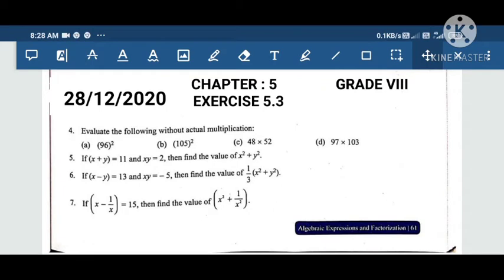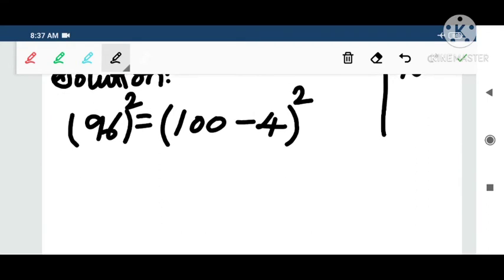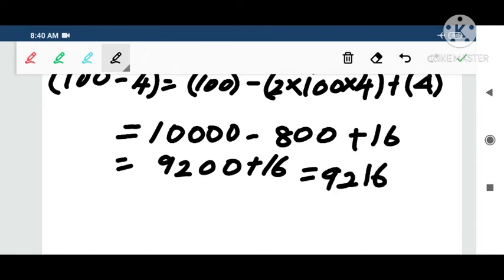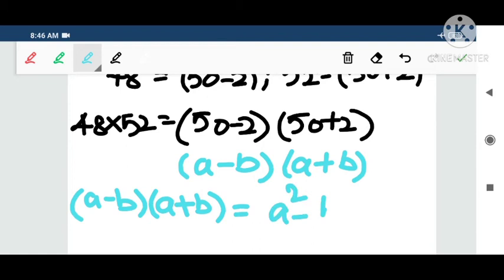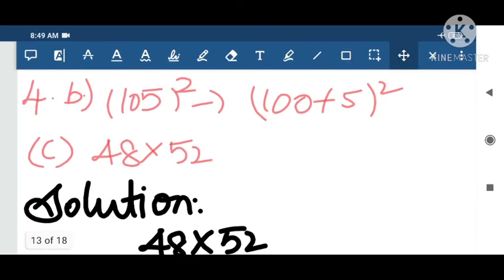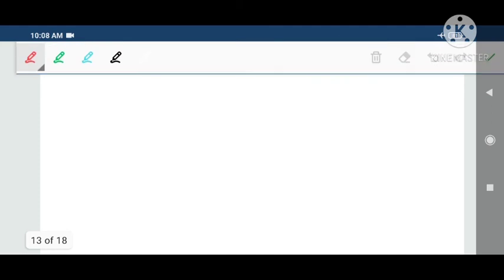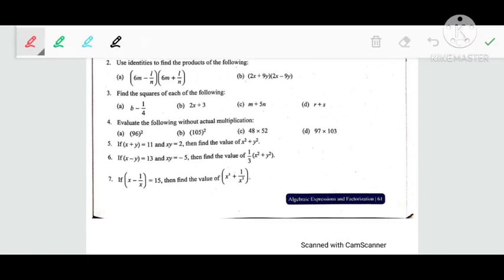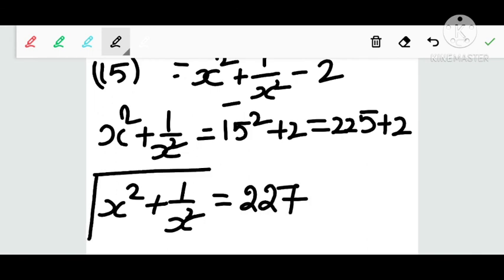GRADE VIII ALGEBRAIC EXPRESSIONS